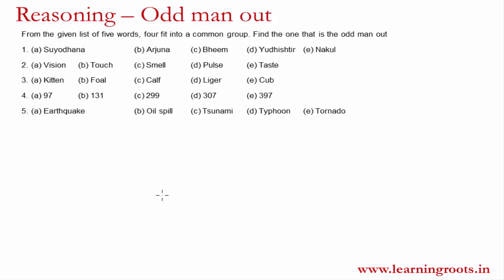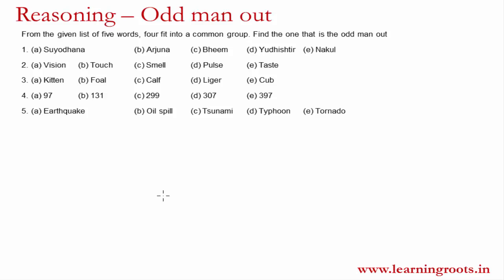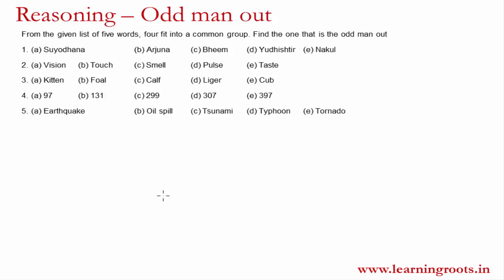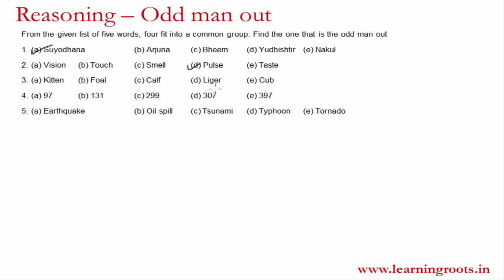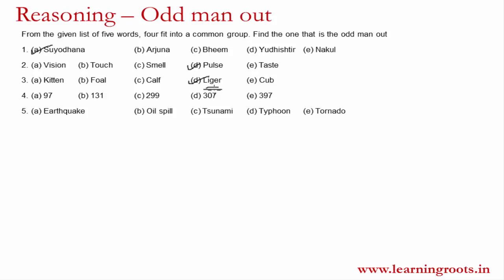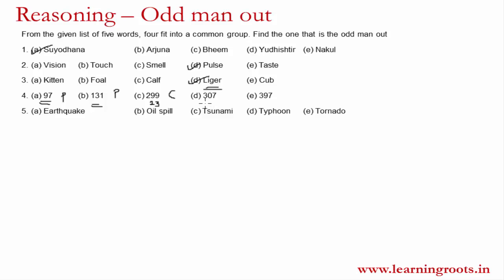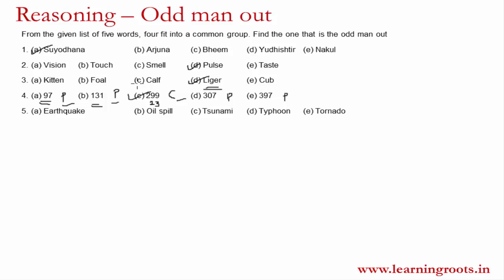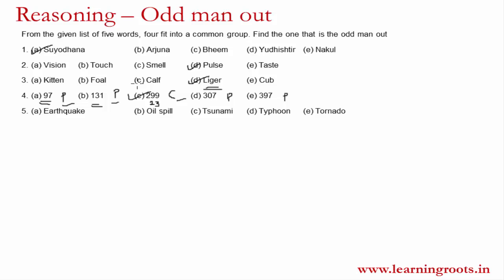How to crack odd man out questions for MBA CET, Bank PO, Clerical, CAT aspirants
Odd Man Out questions are quite common in aptitude tests. In this video, we explain to you the question types and the shortcuts you can use to solve these questions with 100% accuracy.